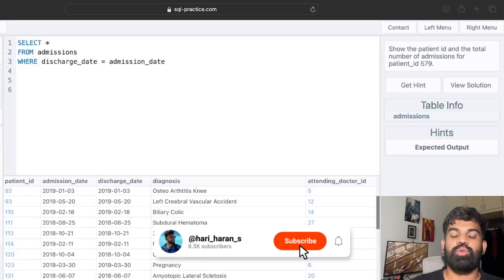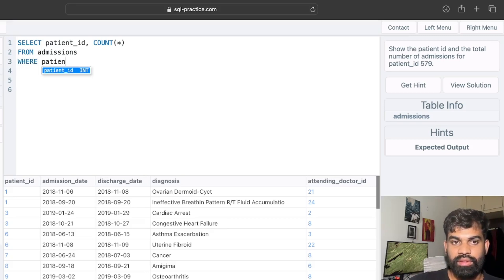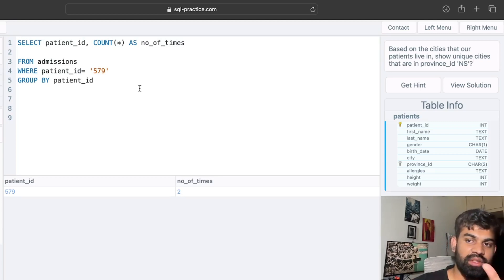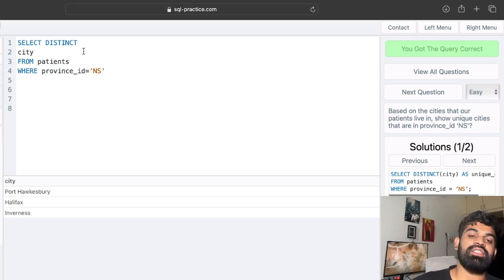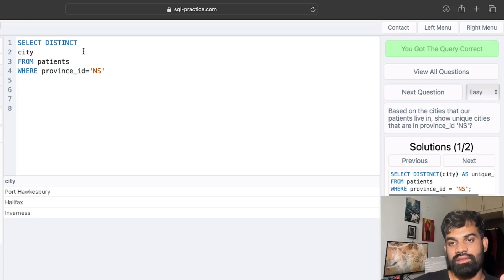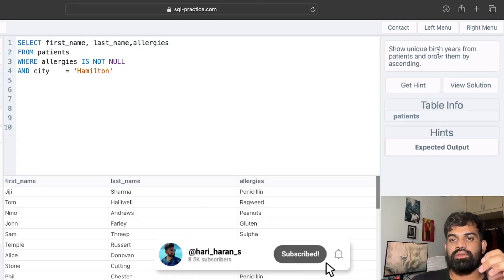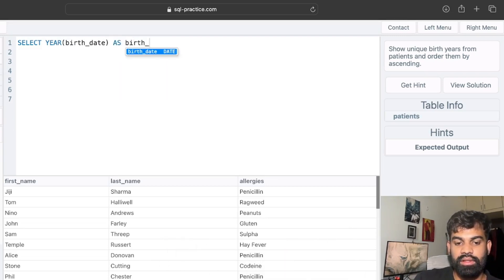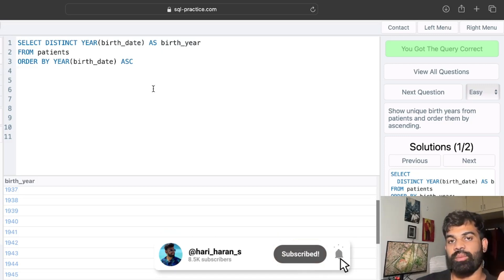SQL Basics Tutorial l For Beginners l Part- 3 l 8 Minutes l SQL Practice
✅ Google Advanced Data Analytics me on